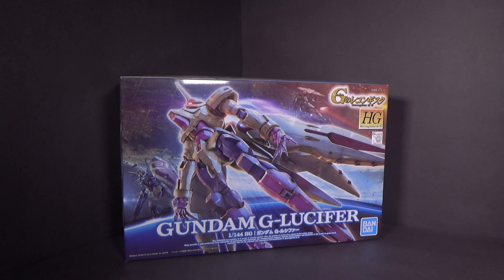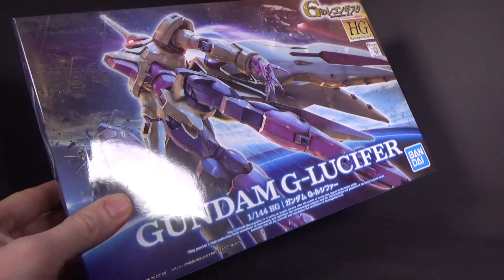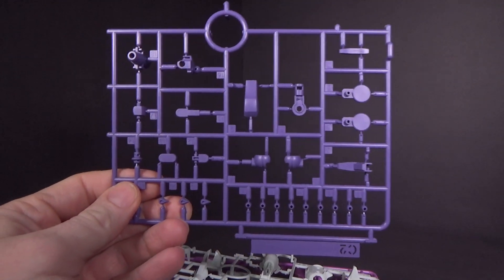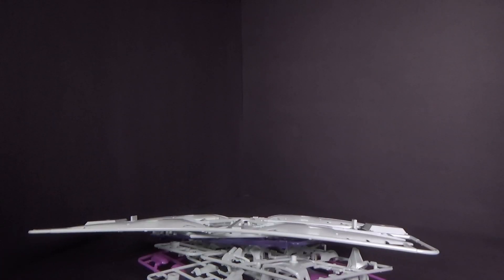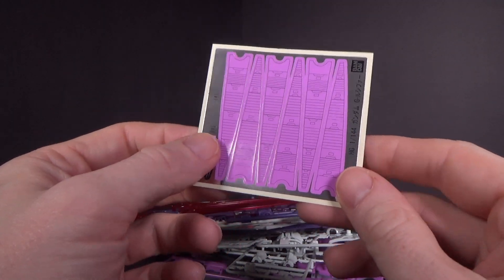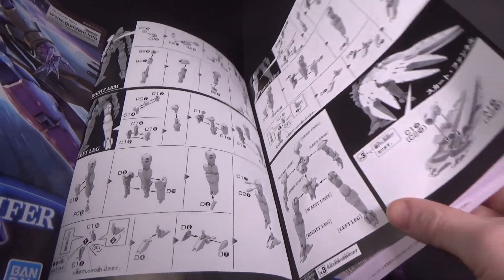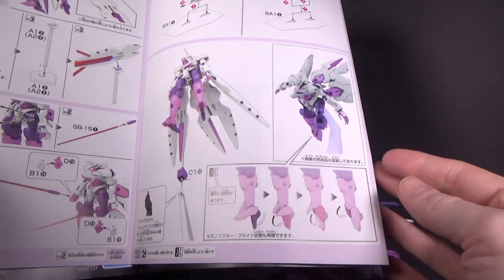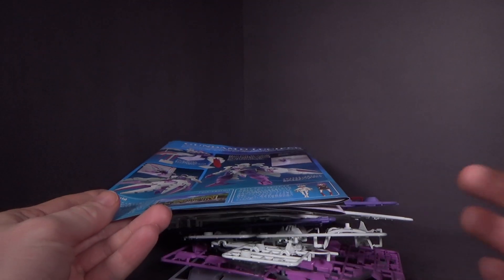Unboxing: 1/144 HG Gundam G-Lucifer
This suit is for sure not a Gundam, but it still looks cool.